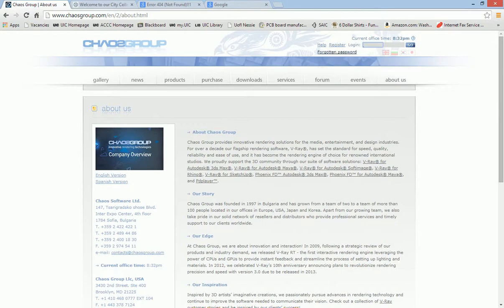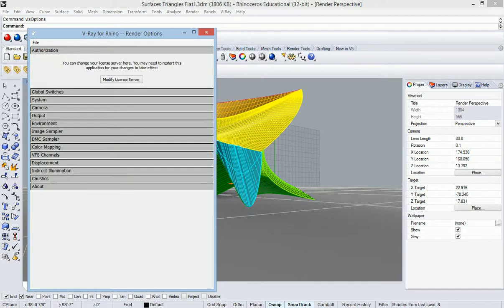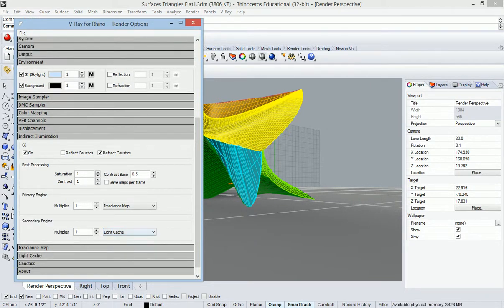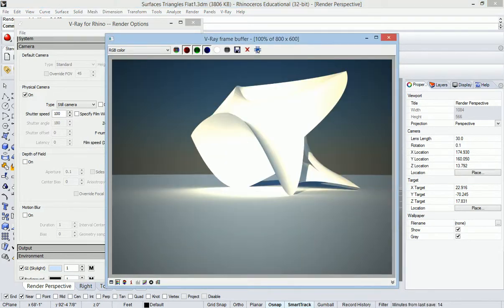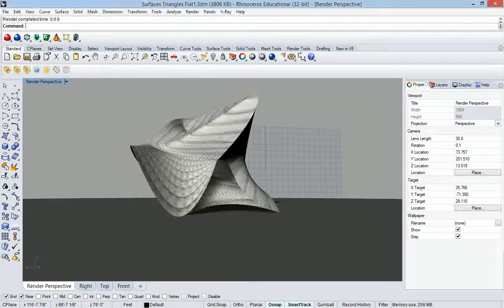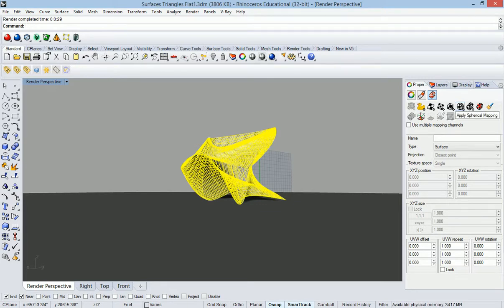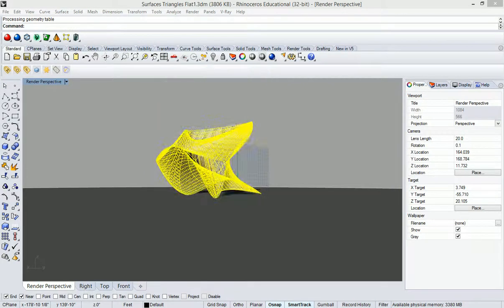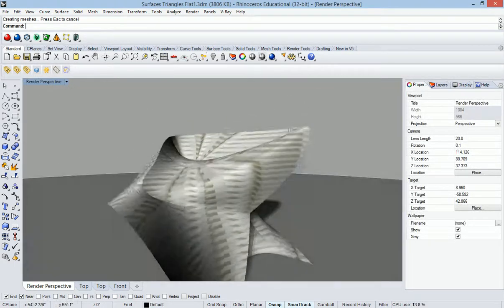week 13 render1